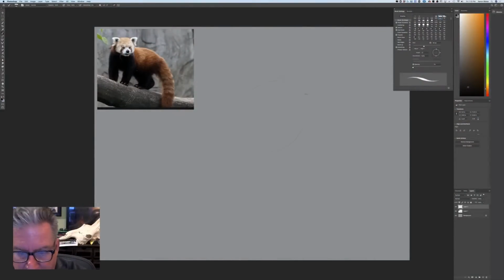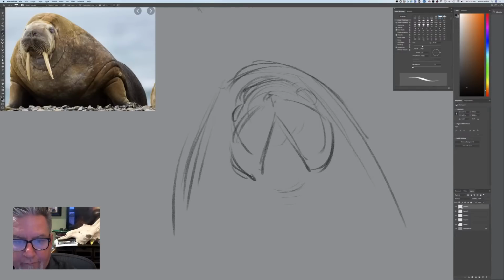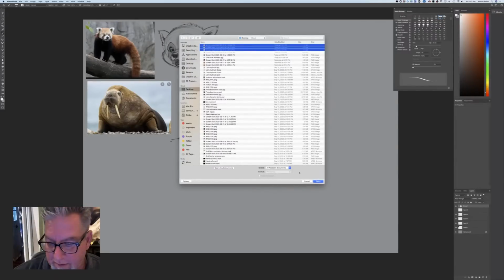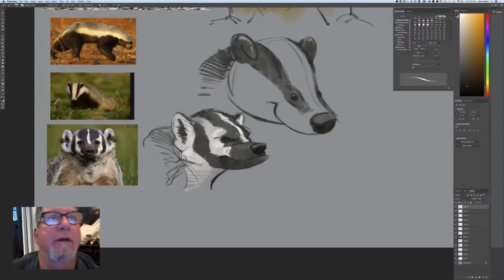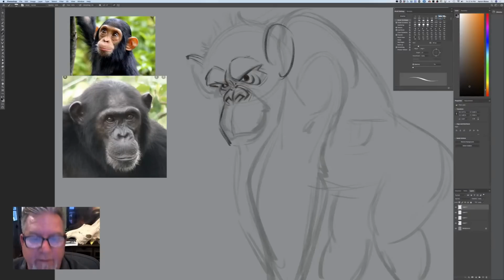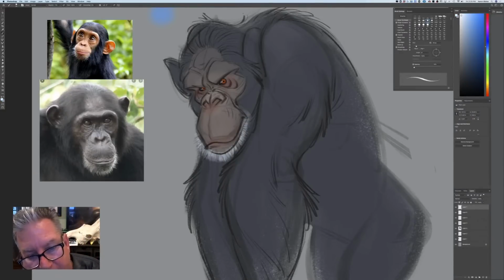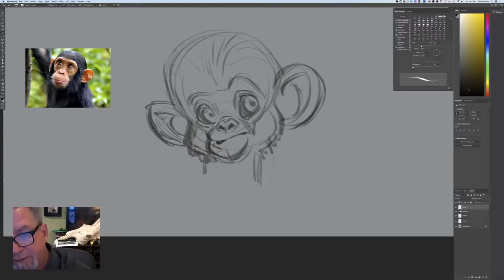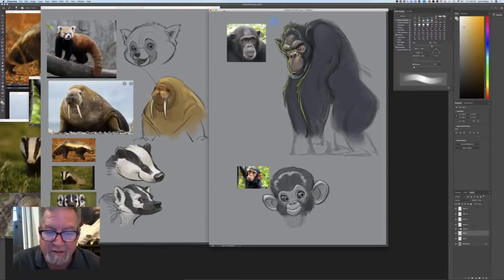Live Stream - Request Day! 9/18/2020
Watch as Aaron Draws Live & Answers your questions!

Watch as Aaron Blaise demos live!